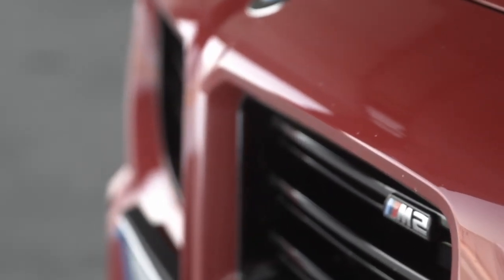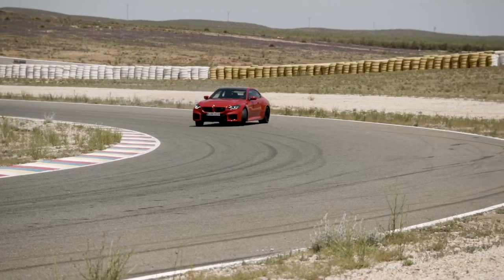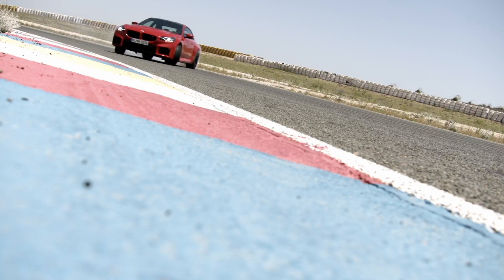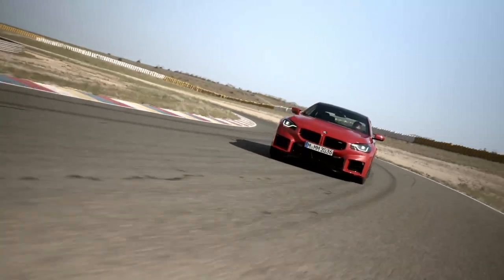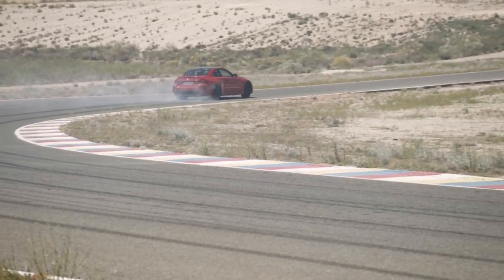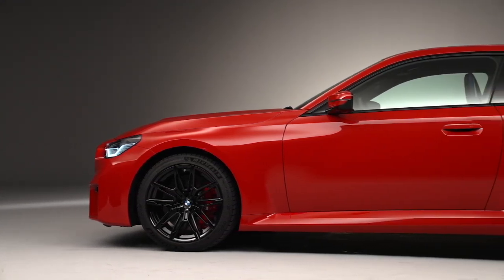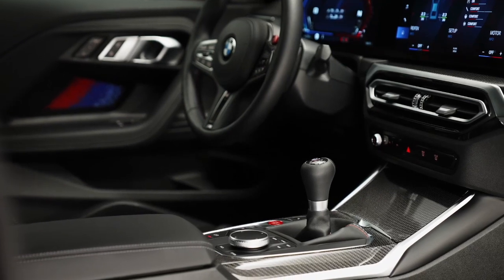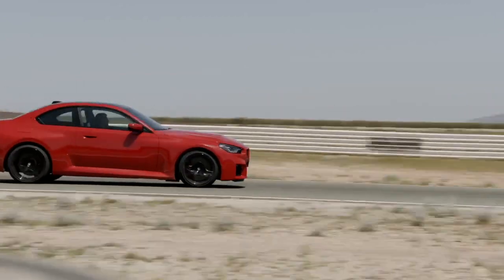All New 2023 BMW M2 // The Best Car Ever Made? // Find Out What You Need To Know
We'll be taking an in-depth look in this news video at the all-new 2023 BMW M2. This highly anticipated model is being hailed by some as the best car ever made, and we're here to find out if it lives up to the hype.

In this video, we'll cover everything you need to know about the 2023 BMW M2, including its powerful engine, impressive features, and sleek design.

If you're a car enthusiast or simply interested in the latest automotive news, this video is a must-watch. We'll provide you with all the information you need to decide if the 2023 BMW M2 is the right car for you.

So buckle up and join us as we explore this incredible new car from BMW.